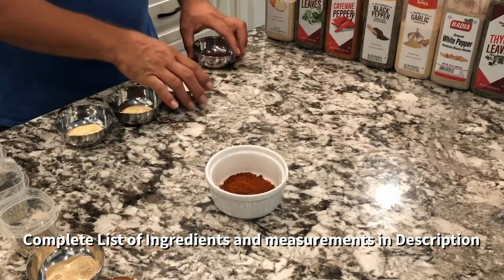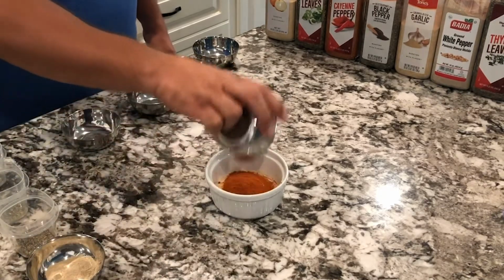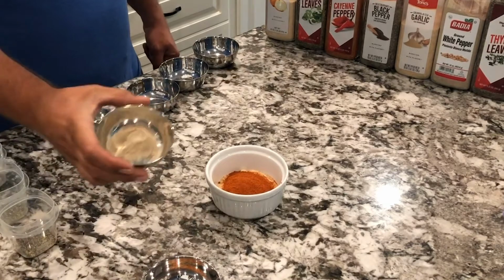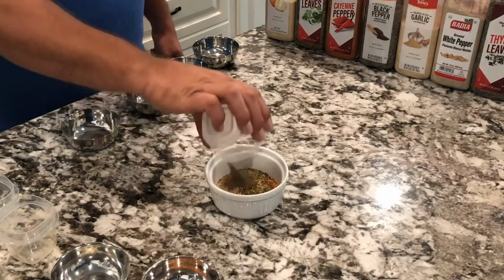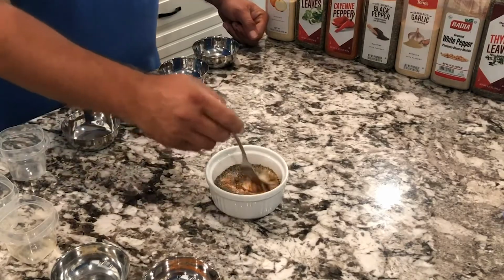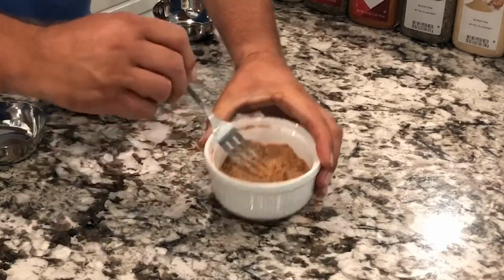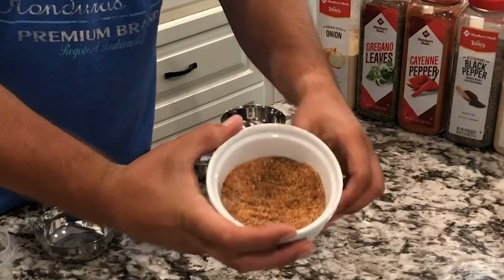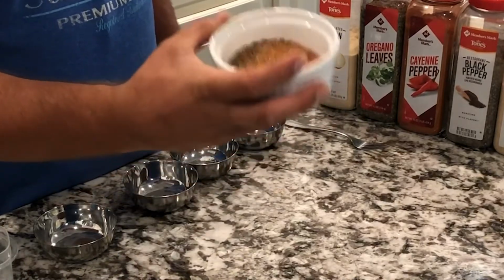How to Make Cajun Blackening Seasoning | Easy DIY Spice Blend for Fish, Chicken, and More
🔥 We promised y’all this one — and here it is. Our go-to homemade blackening seasoning blend for redfish, chicken, pork chops, or anything you want to hit with bold Cajun flavor. If you’ve got a cast iron skillet and a few pantry staples, you’re in business.

This blackened seasoning has the perfect mix of savory, smoky, and spicy — and it only takes a couple minutes to make. Use it on redfish on the half shell, grilled chicken, pork, or even pan-seared steak. Dip your protein in melted butter, coat it heavy, and fire it up.

🛠️ Gear We Recommend:

• Lodge 12" Cast Iron Skillet

We love teaming up with brands that share our passion for BBQ, outdoor cooking, and bold flavor. Whether it’s gear reviews, recipe features, or product spotlights — we’re always open to great partnerships.